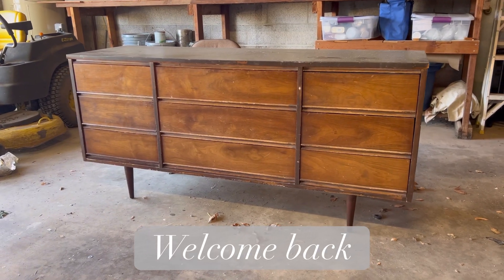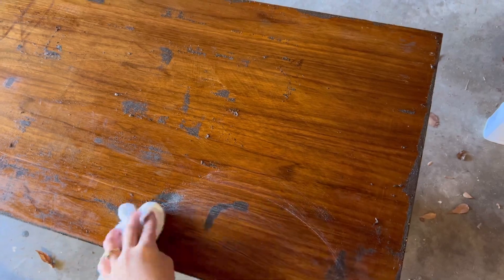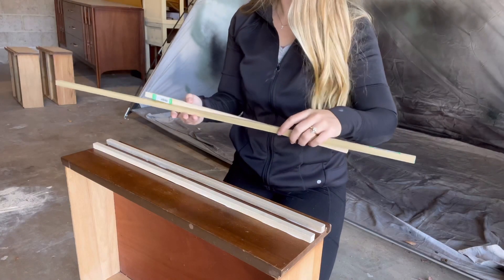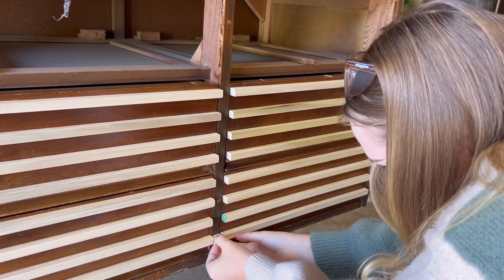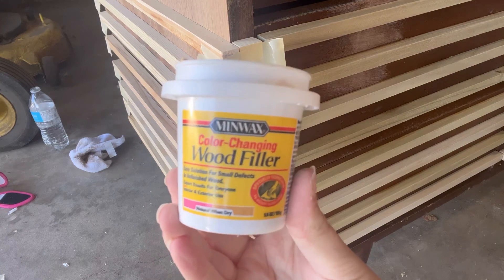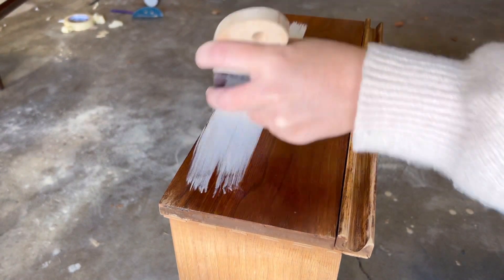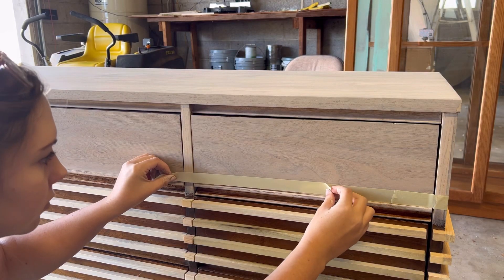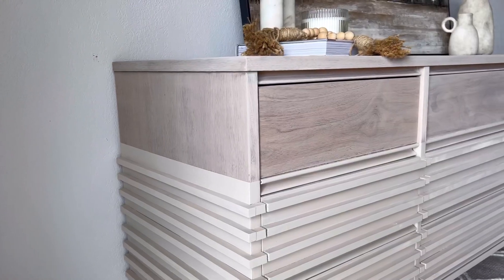YOU DON’T WANT TO MISS THIS! // Mid Century Modern Dresser // Dipped Trend // Adding Wood Trim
•Graco TC Pro Airless Cordless Sprayer, using a 312 tip

•Square Wood Dowels 0.5” x 36”